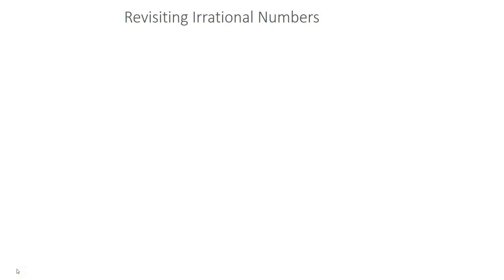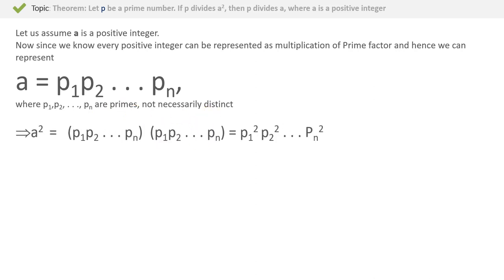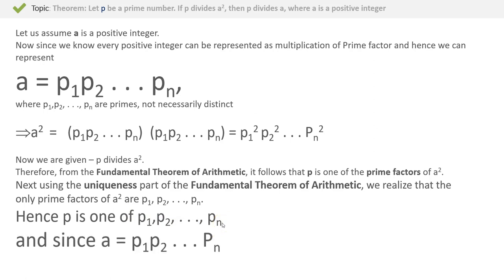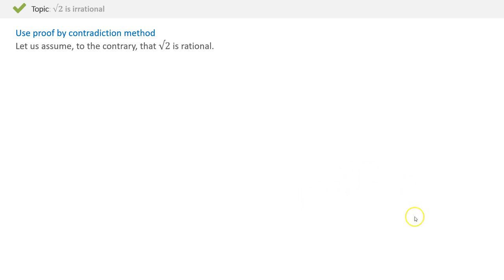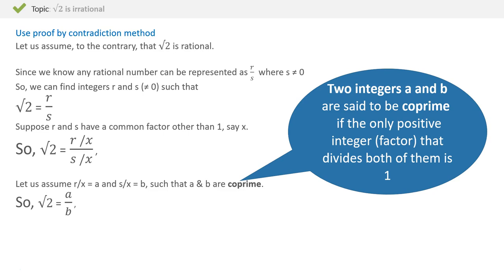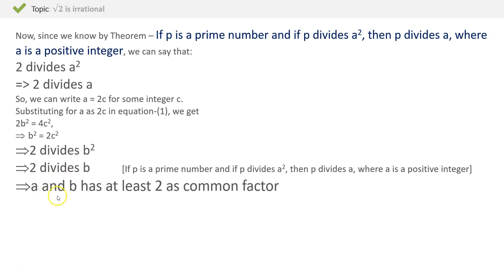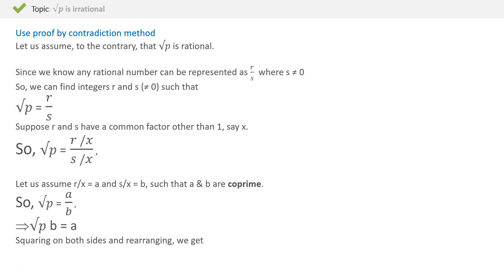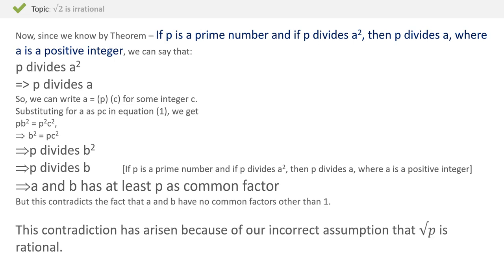1.6 Revisiting Irrational Numbers